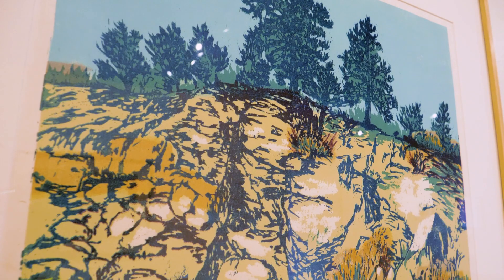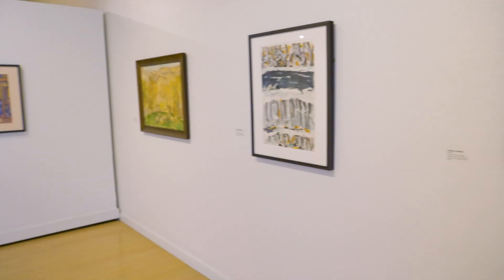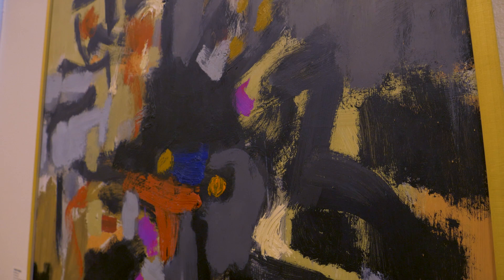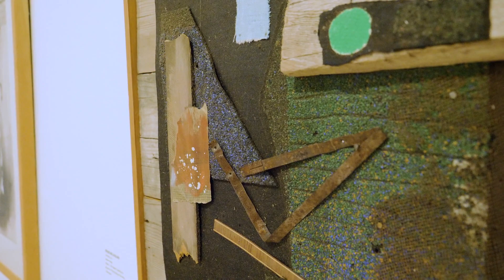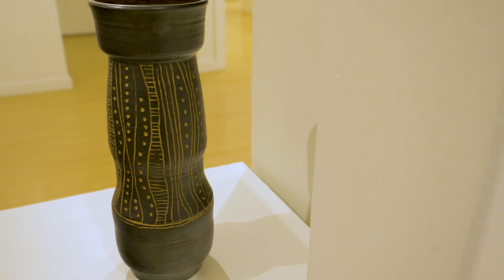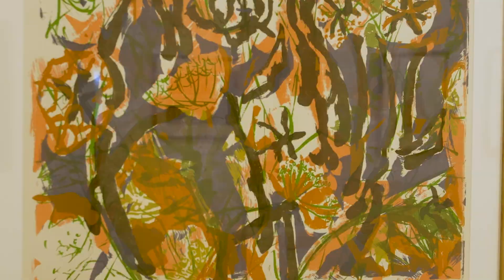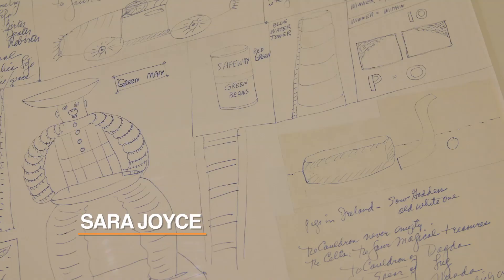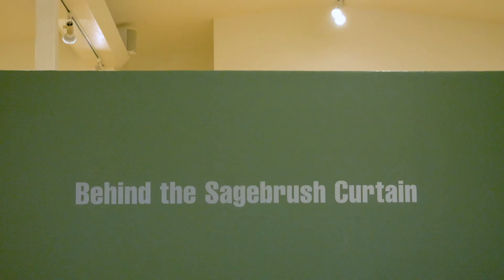Behind the Sagebrush Curtain: Women Modernists in Montana and Idaho Visual Arts Exhibition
Behind the Sagebrush Curtain includes prints, drawings, paintings and ceramics by seven artists who were active in Montana and Idaho in the second half of the 20th century: Gennie DeWeese, Edith Freeman, Isabelle Johnson, Sara Joyce, Helen McAuslan, Frances Senska and Jessie Wilber. Working in a range of materials and styles, these artists were unified in their desire to marry the landscapes and subject matter of the American West with ideas and techniques that reflected their engagement with international modernism. Many of these women also served as teachers and mentors throughout their careers, influencing the work of younger artists in the Intermountain West for decades.

The exhibition takes its title from a recent interview with Donna Forbes, longtime Executive Director of the Yellowstone Art Museum and a personal friend of the artist Isabelle Johnson. In the interview, which can be found on the website for Tippet Rise Art Center in Montana, Ms. Forbes discusses Montana’s art scene in the 1950s and 1960s. She describes her colleagues as feeling cut off from the major centers of the art world and remembers a friend commenting that in Montana, artists were stuck “behind the sagebrush curtain.”

But as the exhibition illustrates, artists in the West, despite their relative isolation, were actively working with modernist ideas. For some of the women in the exhibition, artistic training in the East provided an introduction to the visual language of modernism. Bringing that training west, these artists translated that language into something uniquely of this place. The exhibition focuses on women artists whose work has been less widely exhibited than that of their male counterparts—women who were, in essence, working behind a second curtain.

On view at The Museum, Ketchum: November 15, 2019–January 10, 2020
A Visual Arts Exhibition of the Sun Valley Center for the Arts